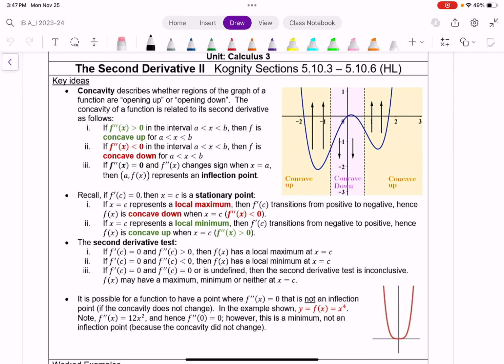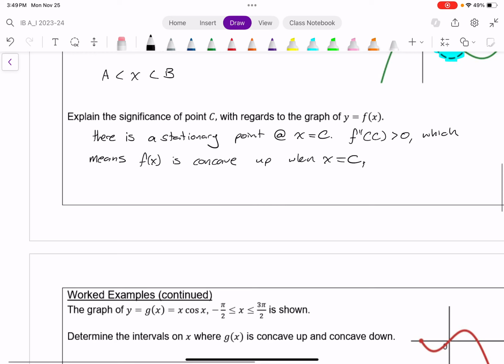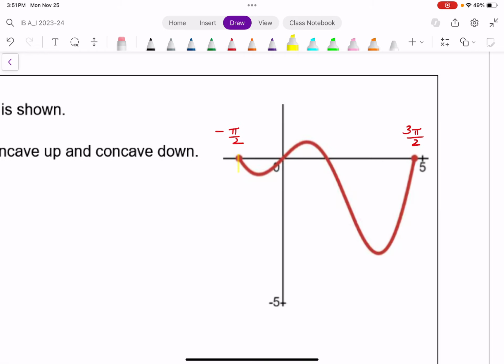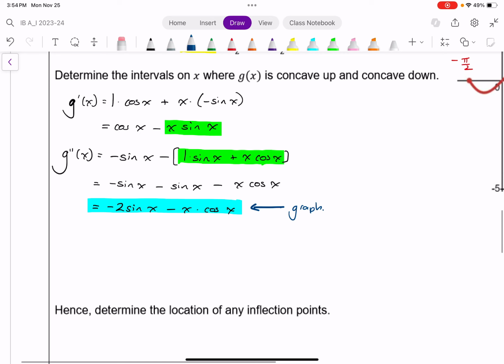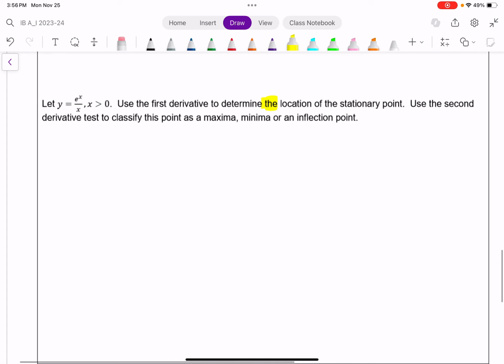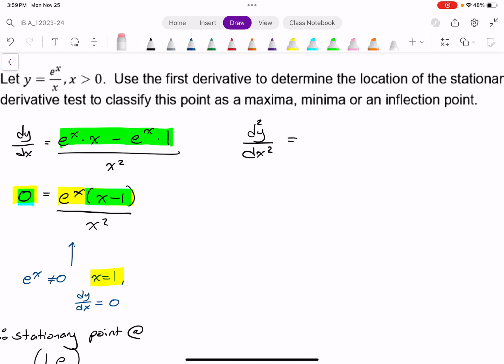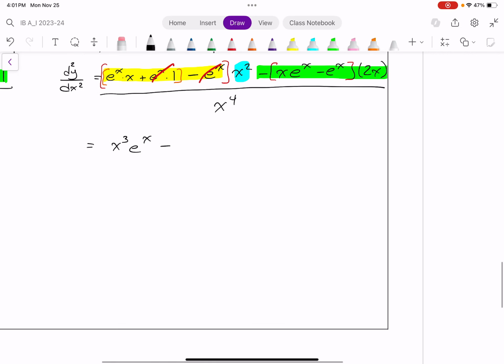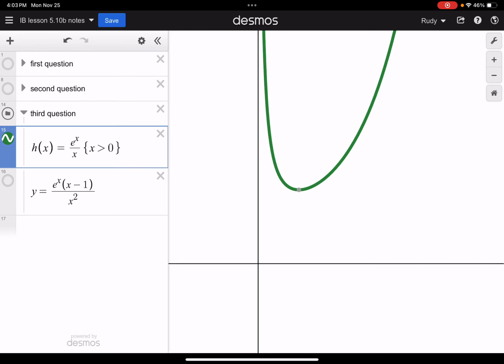I.B. Mathematics A&I Lesson 5.10b "The Second Derivative II"